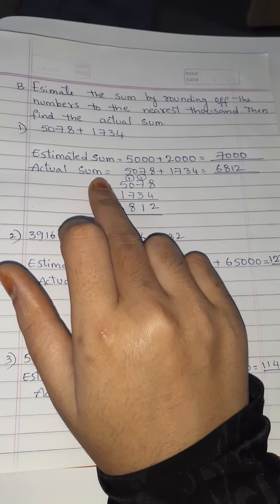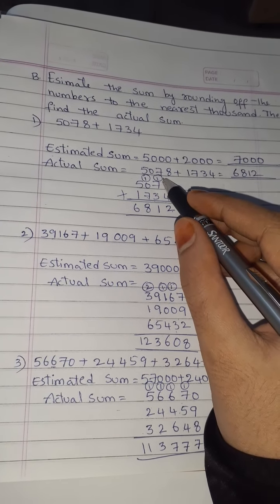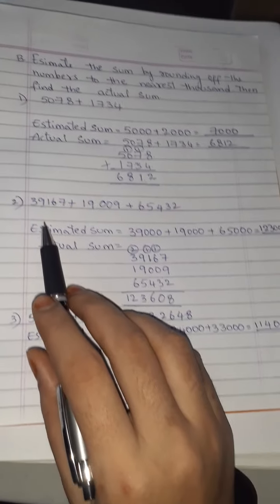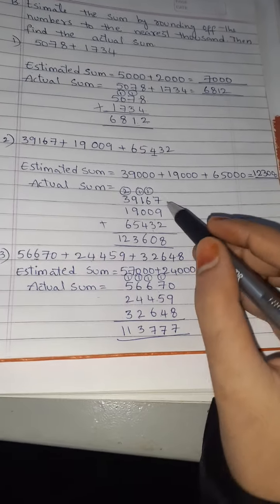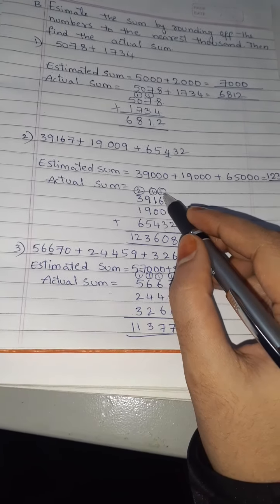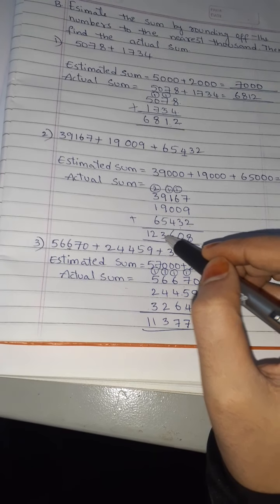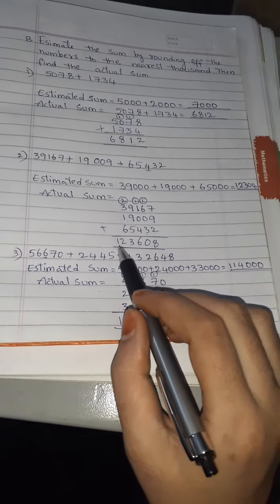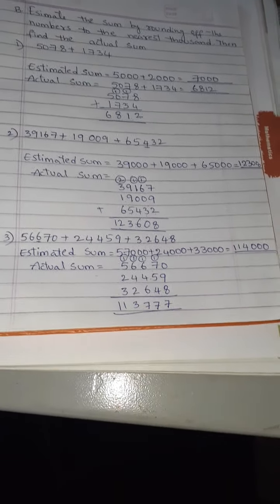4th class maths chapter 2 addition &subtraction Exercise 4